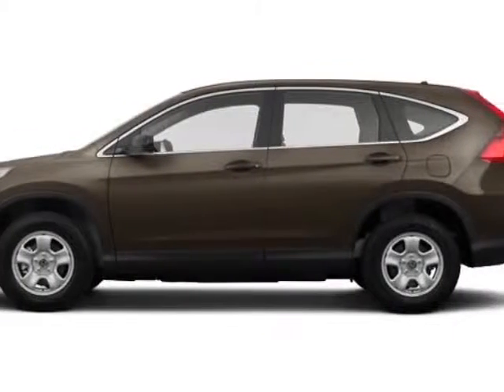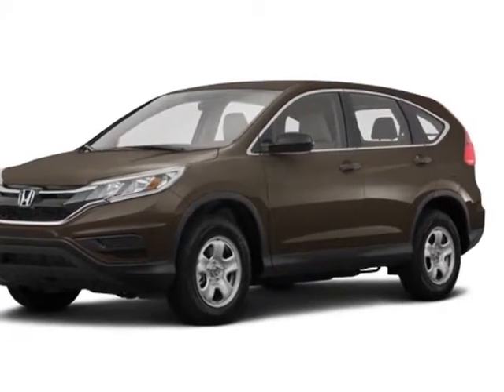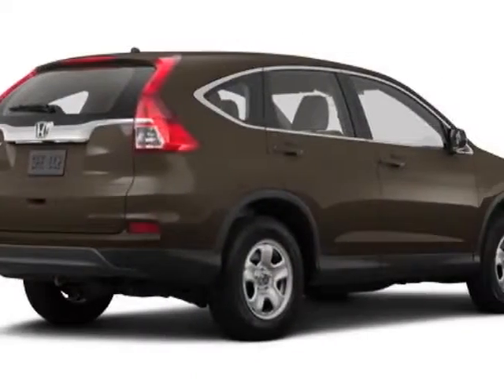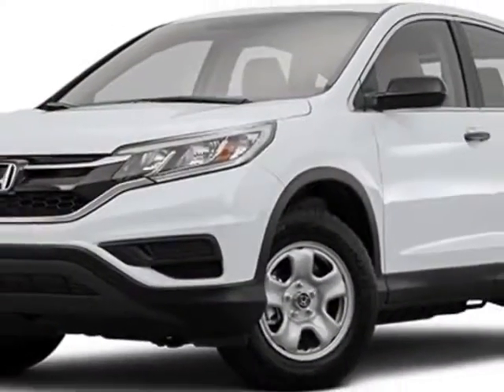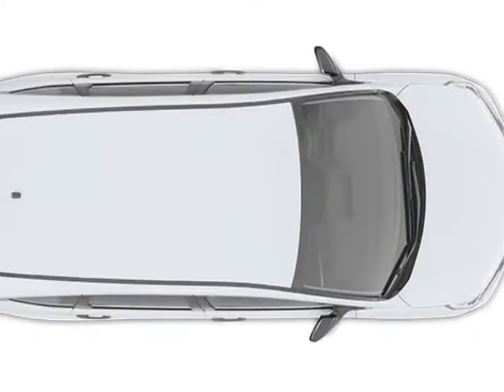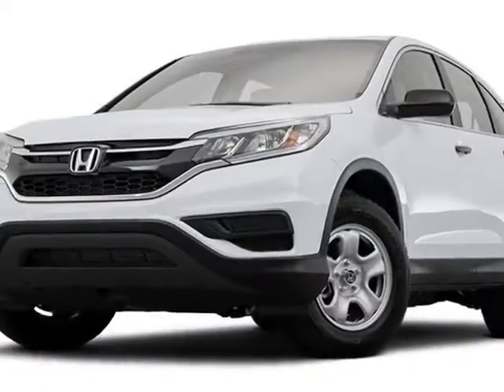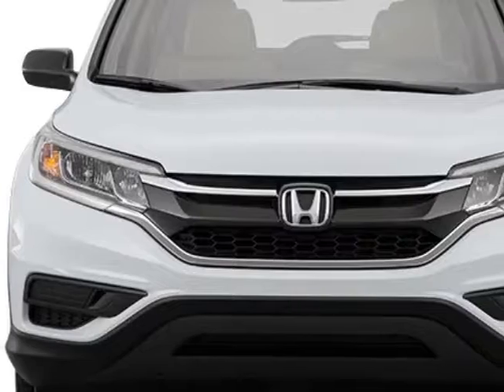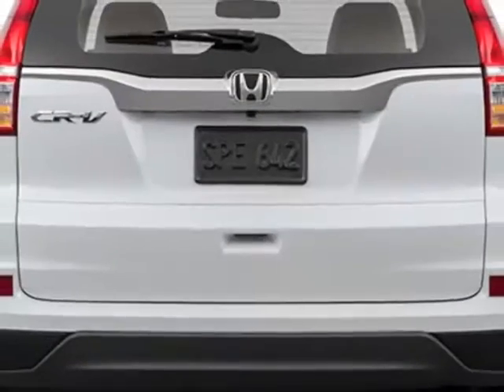2015 Honda CR-V 2WD 5dr LX SUV - Rock Hill, SC